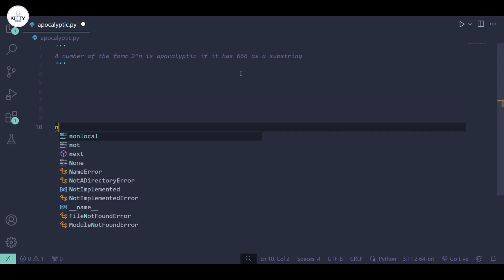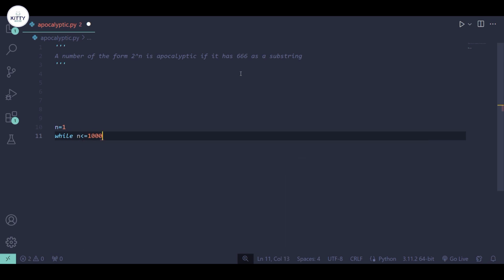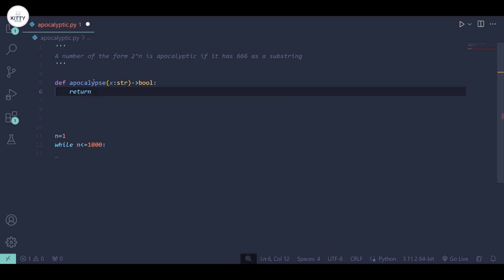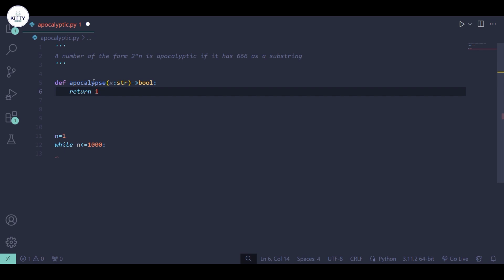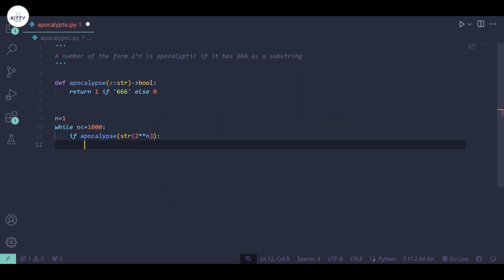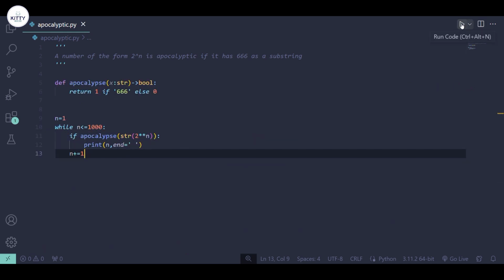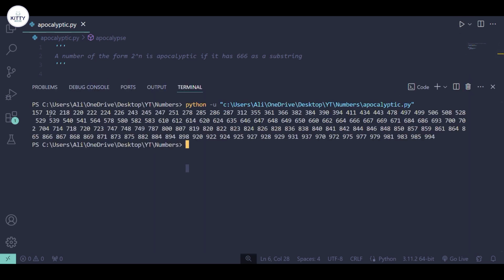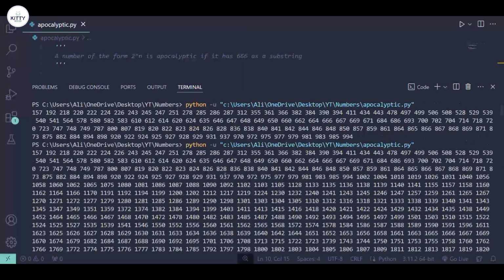Apocalyptic Numbers in Python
Can you survive the apocalypse?!! 🧟‍♀️🧠💀☢️🦴☠🧟💀
Python will help you ;)
How to identify the apocalyptic numbers?